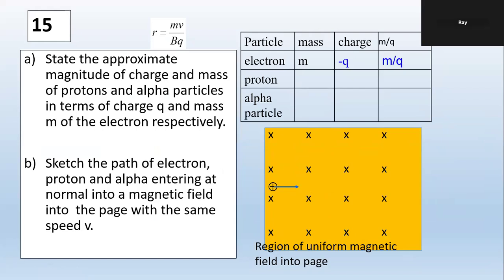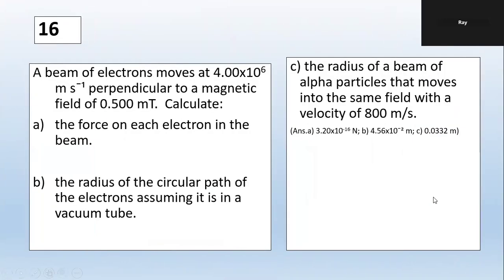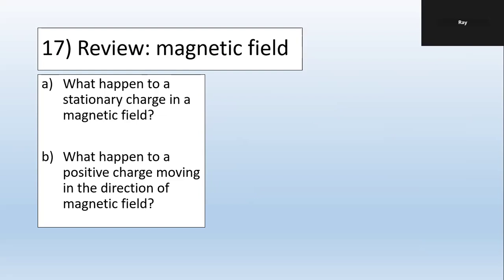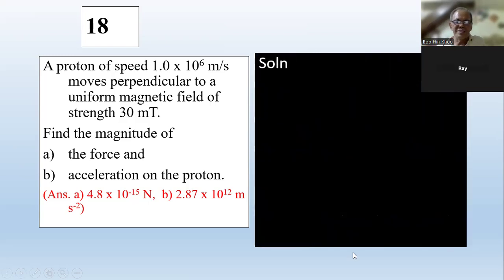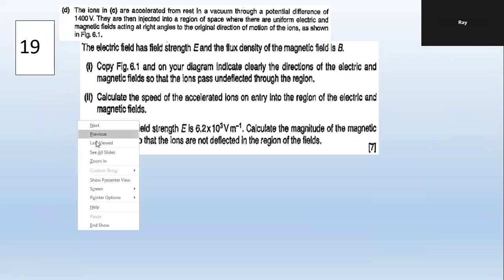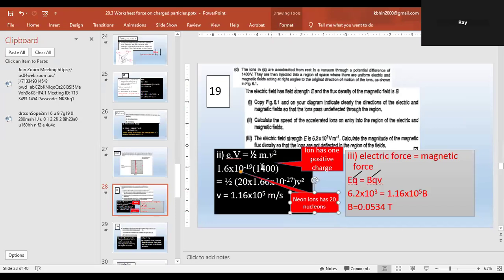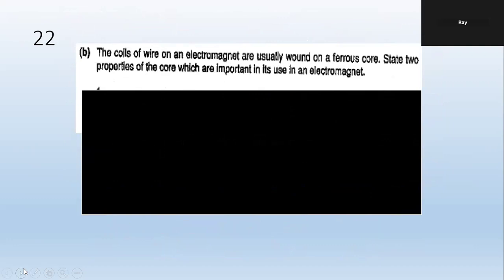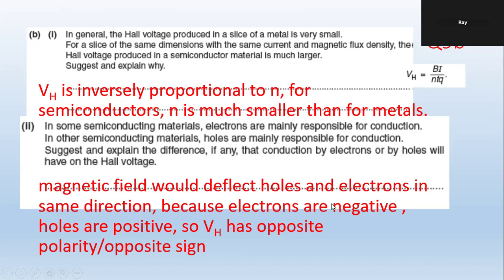CAIE Physics: 20.3 Force on a moving charge - solving problems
solving problems, Hall voltage,